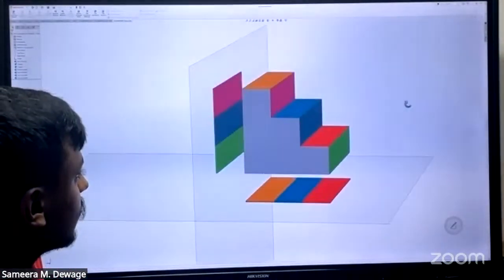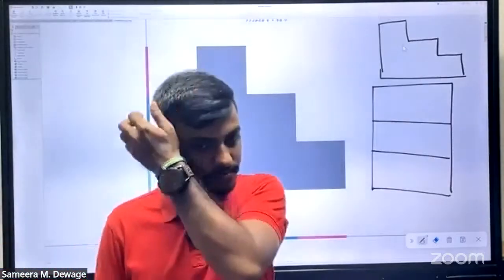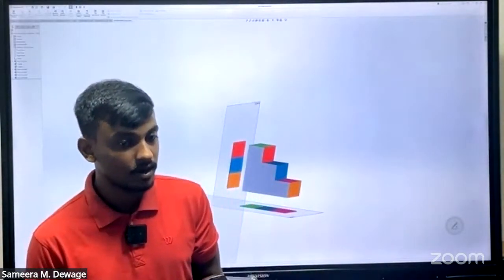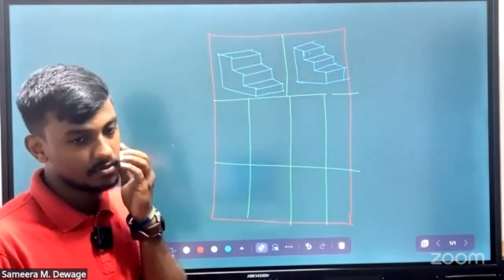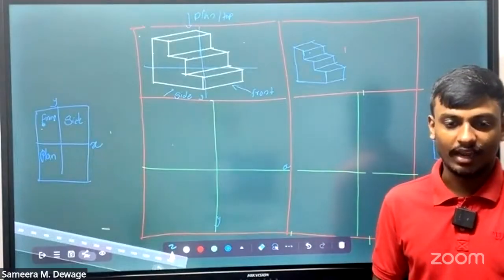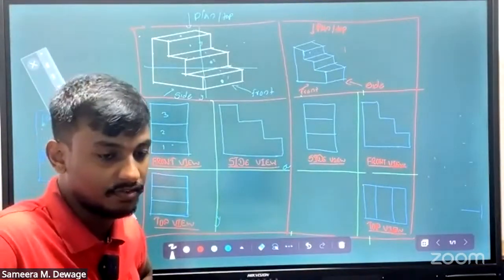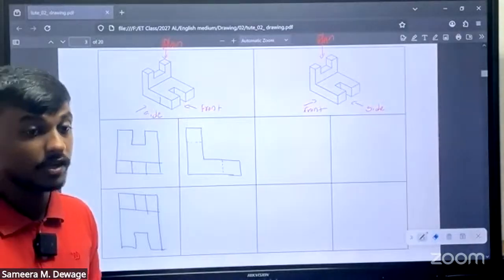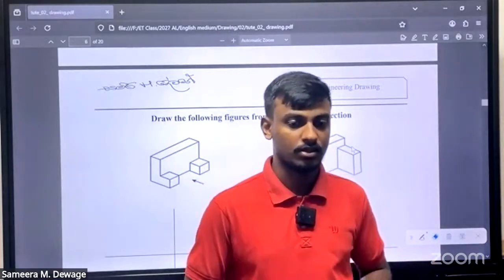Engineering Drawing 2027 | Day 06: Mastering Orthographic Projection (English Medium)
📢 පන්තියට සම්බන්ධ වීමට පහත ඕනෑම ක්‍රමයකින් අපව සම්බන්ධ කර ගන්න.